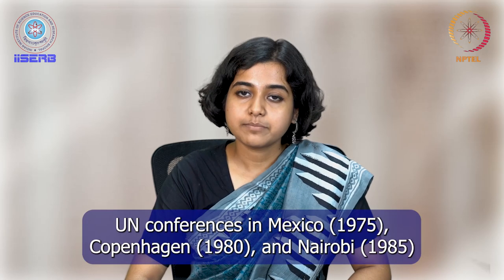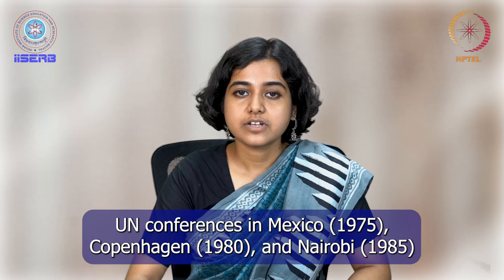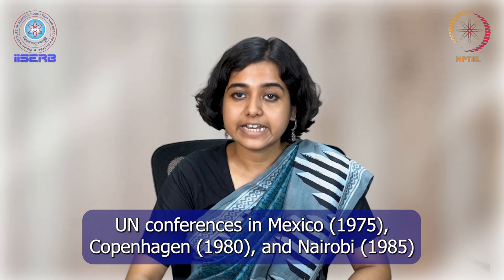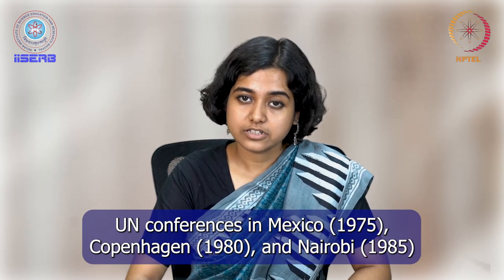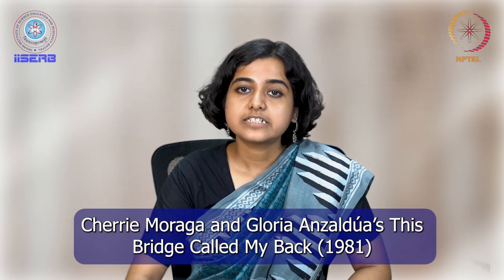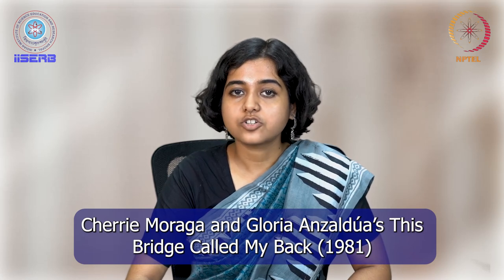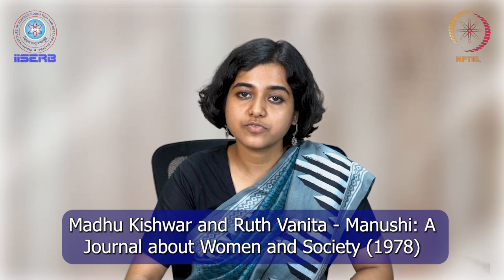Making of Indian Feminism - Part 2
Here we discuss feminist movements in India in the post-independence period. The post-independence period brought about disillusionment about the idea of women’s progress. This period showed that the situation of all women are not similar. Depending on the groups they belong to, their experiences of patriarchy also vary.